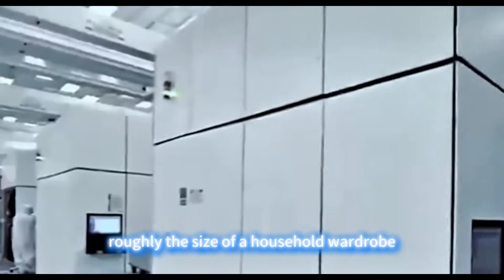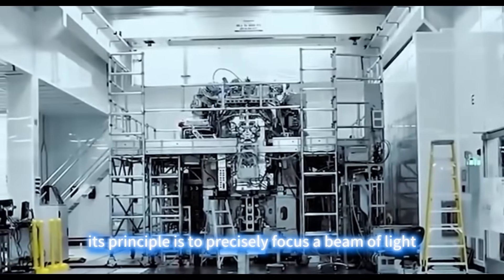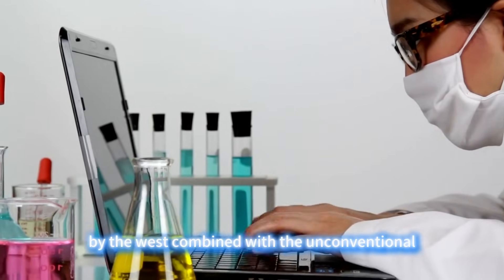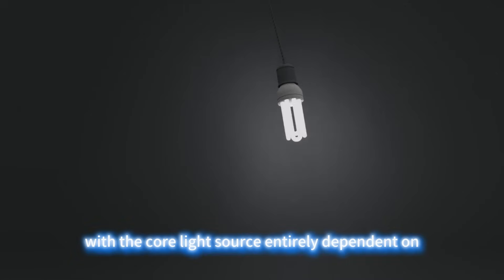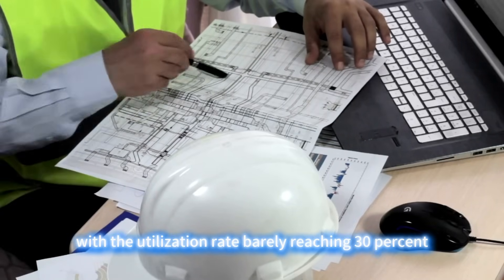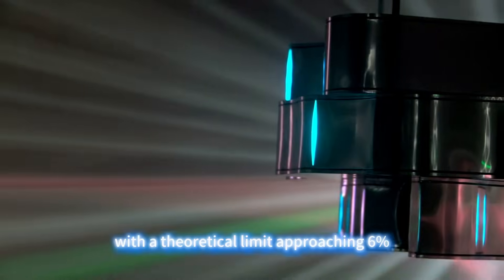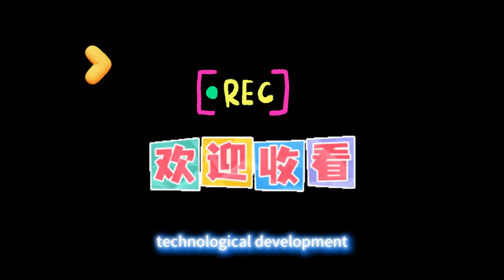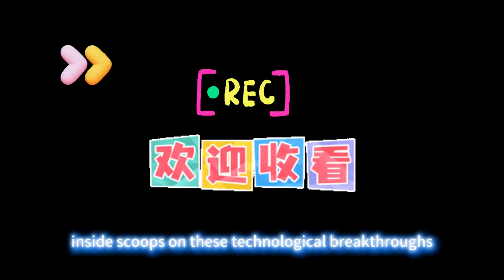Why Did China Succeed Where ASML Spent a Decade in Detour？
How Did China Find the Secret Path to a Breakthrough?
Who would have thought? The EUV lithography machine, hailed as the "Crown Jewel of the Industrial World" in the semiconductor industry, was once declared by Western giants to be "impossible for China to master within a decade." This cutting-edge equipment, claimed to be "10 times harder to build than an atomic bomb," sees ASML's EUV scanner take up the space of a double-decker bus. The light source system from the US-based Cymer alone requires a three-year debugging cycle, with the global supply chain involving the precise cooperation of over 5,000 suppliers across more than 40 countries. Yet, the Chinese research team found a different approach, successfully achieving a critical technological breakthrough with a machine roughly the size of a household wardrobe. This counter-intuitive reversal has not only shattered decades of Western technological blockade but has also sent shockwaves through the global semiconductor industry—technical barriers once considered insurmountable are collapsing in the face of Chinese innovation.

A Soul Tool the Size of a Wardrobe
The core of the EUV lithography machine—the Extreme Ultraviolet Light Source—is the soul tool of the "nanoscale sculptor." Its principle is to precisely focus a beam of light to a "needle tip" of 13.5 nanometers to achieve the fine etching of chip circuits. For a long time, Western companies relied on CO2​ laser technology. While capable of producing the light source, this traditional solution suffers from colossal equipment size and astounding energy consumption, with light energy conversion efficiency often less than 5%, leading to thousands of dollars in electricity costs per hour of operation. The Chinese research team boldly innovated, replacing it with solid-state laser technology, essentially upgrading a bulky incandescent bulb to an efficient LED. This not only reduced the equipment size to 1/10th of the original but also achieved a high concentration of energy. This technological breakthrough allows a device that once required an entire laboratory room to be integrated onto a regular workbench, laying a solid foundation for the mass production of domestic lithography machines.
This is far from accidental luck! Behind this breathtaking technological breakout lies a half-century-long strategy of technological containment by the West, combined with the unconventional innovative wisdom of Chinese researchers. Today, let's peel back the layers of this EUV shadow war: How did the West construct its technological "prison"? How did China find the "secret path" to a breakthrough? And how will this development reshape the landscape of global technological competition?